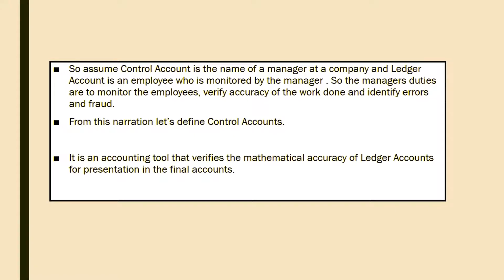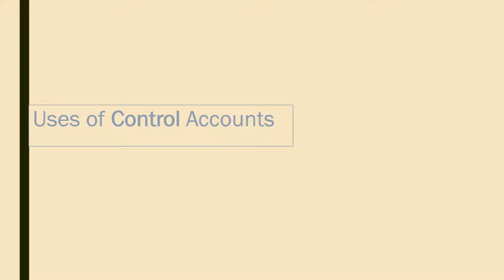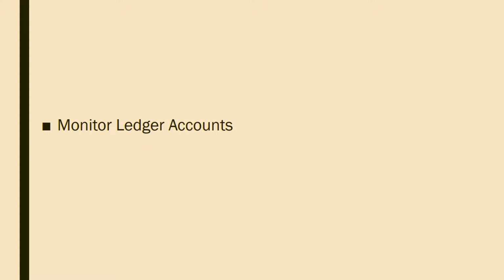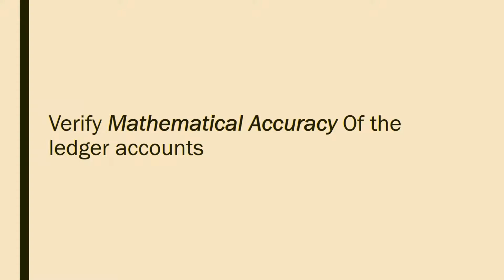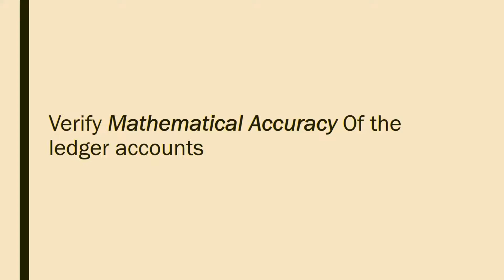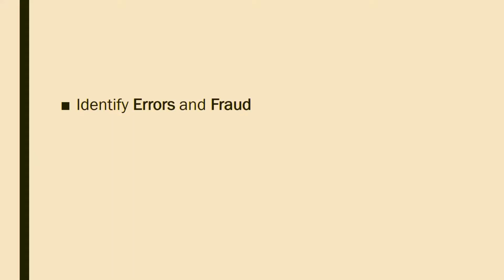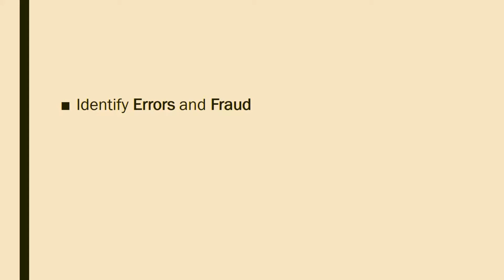Defining Control Accounts,Uses ,with examples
A general and simplified explanation to Control Accounts. Accounting for beginners.

🔴What is a Control Account
🔴Uses of a Control Account
🔴simplification of control accounts

SOFT-ED Accounting

izyacca@gmail

Message SOFT-ED School of Accounting on WhatsApp.

in line with IAS (INTERNATIONAL ACCOUNTING STANDARDS)